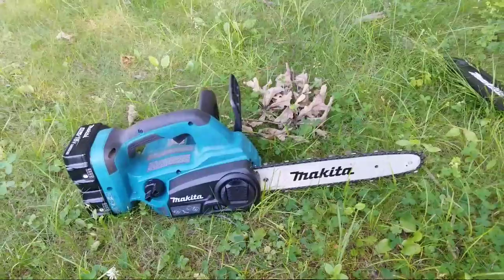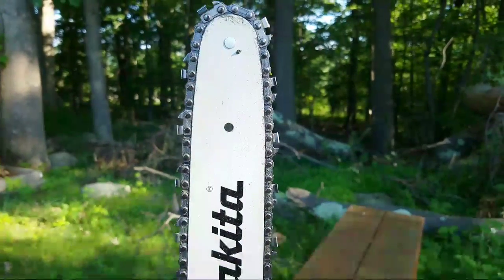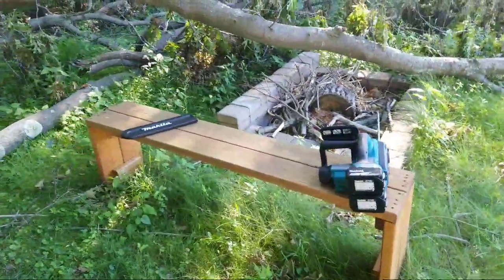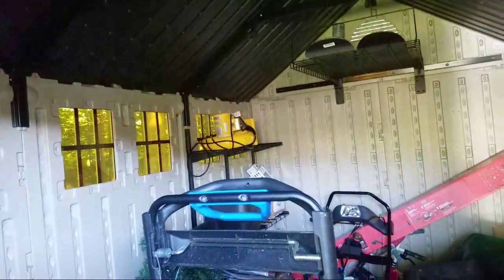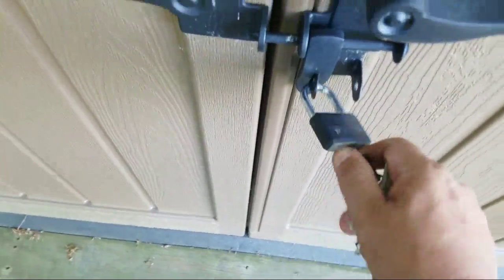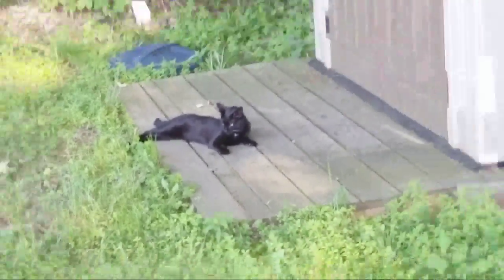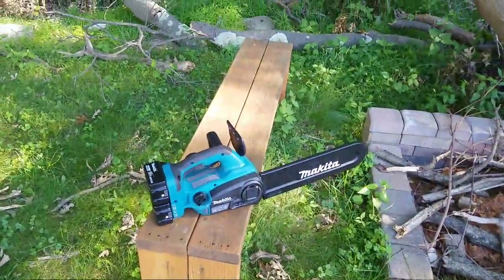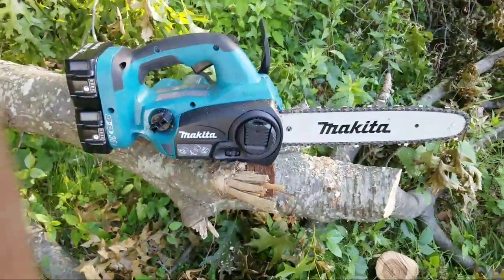Makita 18v X2 (36) 12 in Chainsaw (XCU02)